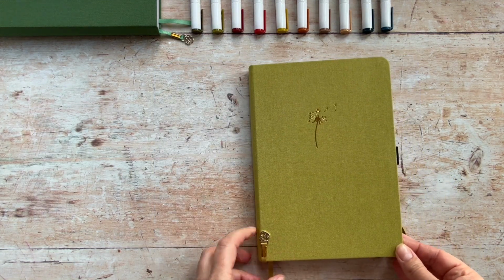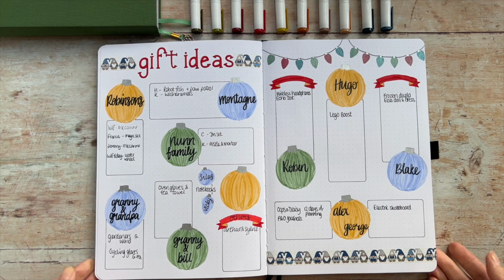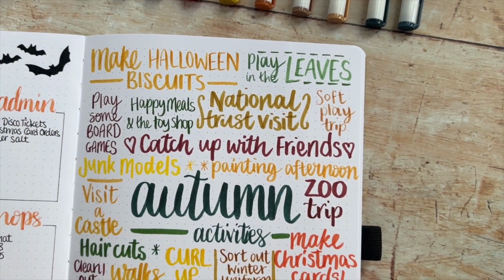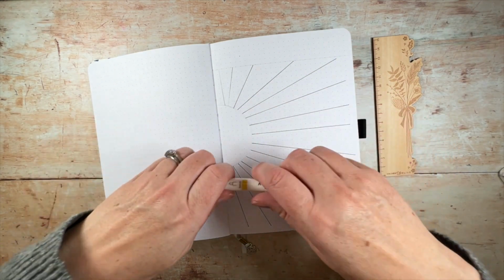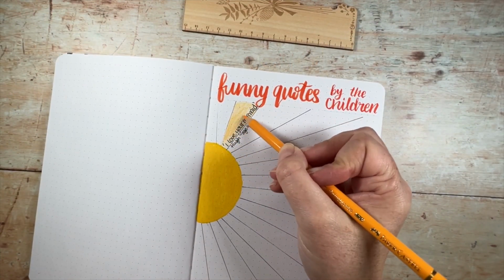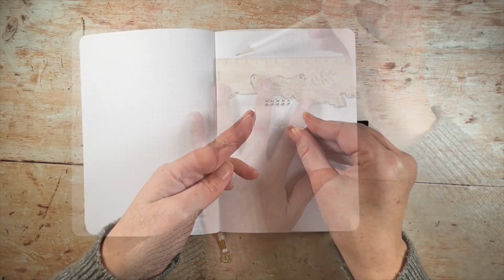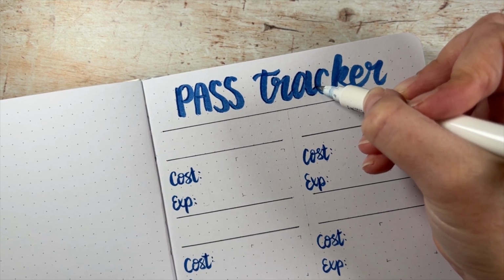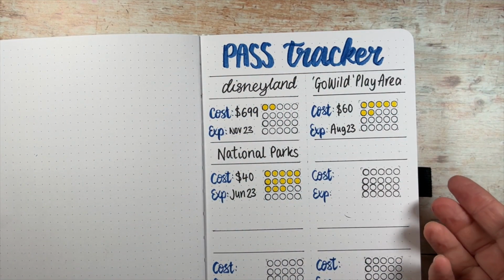50+ Useful Bullet Journal Spread Ideas For Parents | Parent Bullet Journal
Looking for ways to organize your family? A bullet journal for parents can be an essential tool. In this blog I will share over 50 bullet journal ideas for parents. From bujo trackers to memory keeping spreads, to do lists to school spreads, I hope I can provide bujo inspiration for your parent bullet journal set up.
🔔 TURN ON NOTIFICATIONS for more videos from us!